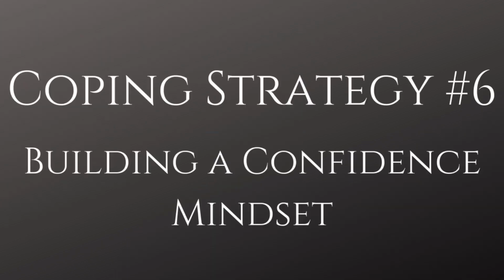Coping with Anxiety: 5 Skills That Really Work!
Do you struggle with anxiety?  You're not alone.  Anxiety is the most common mental health concern that people struggle with and seems to on the rise due to high levels of stress in our culture these days.  Anxiety doesn't have to keep you down.  This video explores some quick tips for coping with anxiety from my years of experience providing therapy professionally.

Quick caveat: none of these tips will cure anxiety, but practicing them and incorporating them into your daily routine will provide relief from the feeling of being overwhelmed, stuck, or insecure and will begin you on the process of feeling more confident and in control.

If you choose to go deeper in exploring how to manage your anxiety after watching this video, I'd highly recommend seeing a therapist in your area to process and explore how anxiety affects you personally and get some individualized feedback about what will work best for you based on your situation, personality, and past experience.